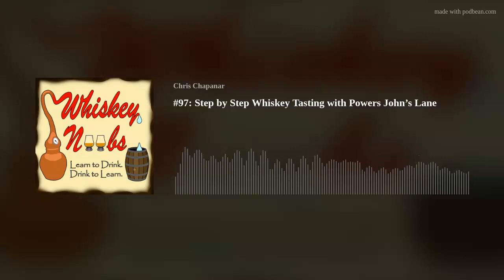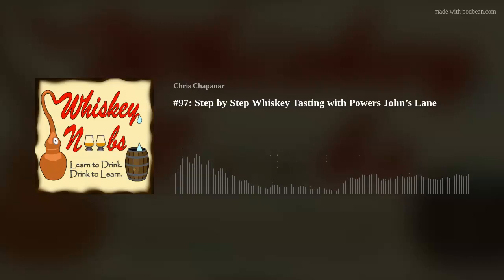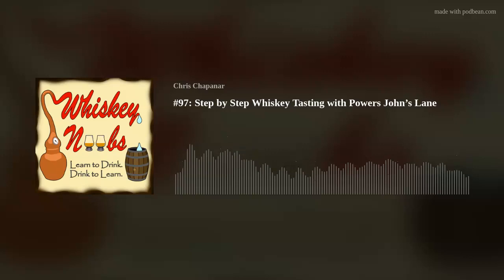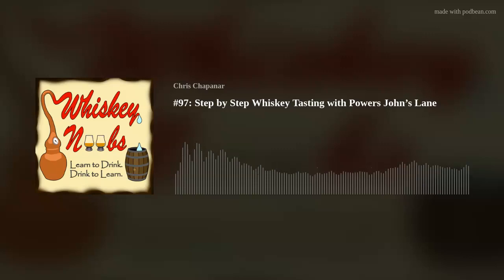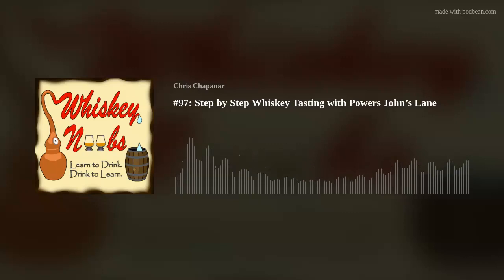#97: Step by Step Whiskey Tasting with Powers John’s Lane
How often to you walk through a whiskey tasting, step by step, and really dig into what you're thinking, smelling, tasting, etc? Whether you're brand new or experienced, this practice is a great way to improve your whisky tasting skills. Walk through this whiskey tasting with me, while I discuss Powers John's Lane 12yr old Irish Whiskey